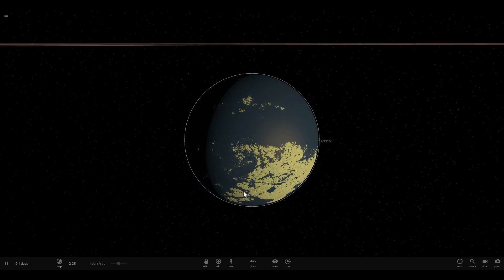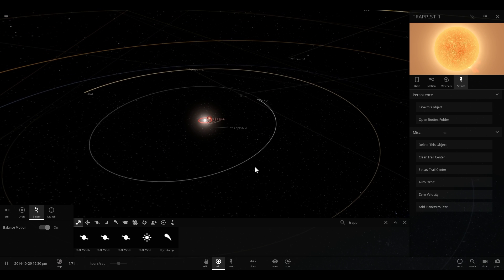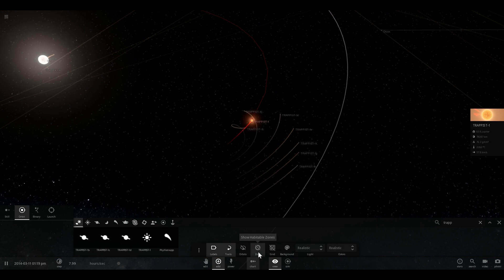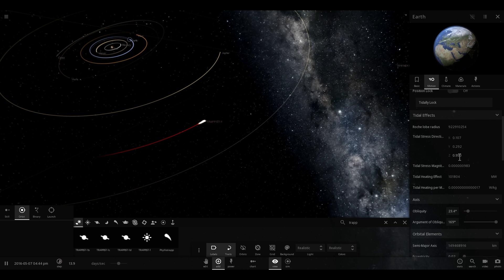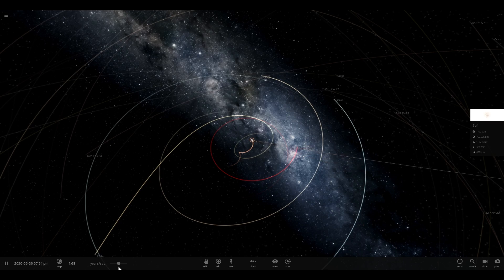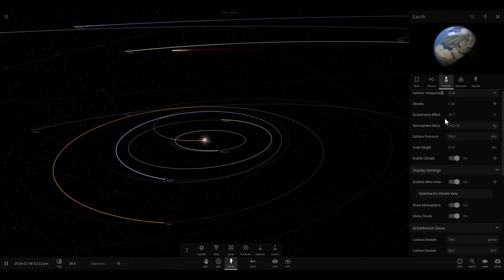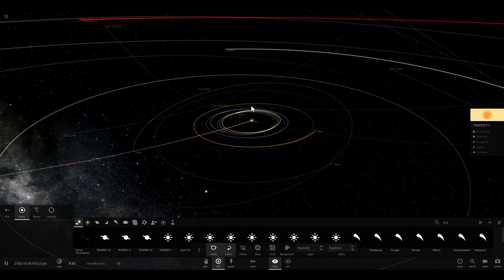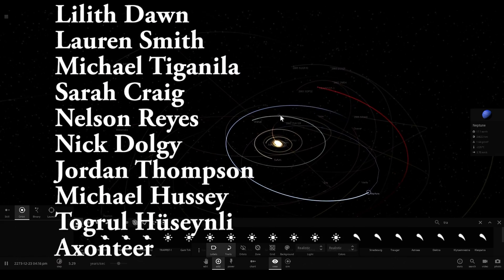What if TRAPPIST-1 Was In Our Solar System? - Universe Sandbox²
In this video, we will talk about a possibility of having TRAPPIST-1 in our own solar system and what would actually happen to our home.